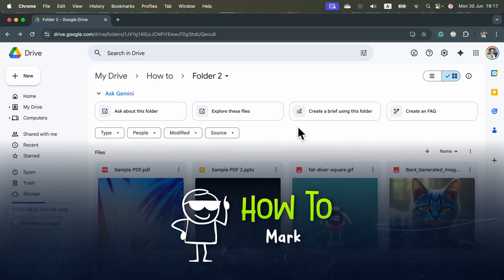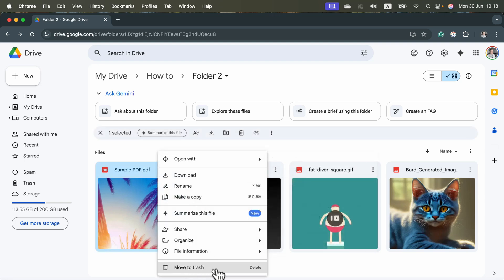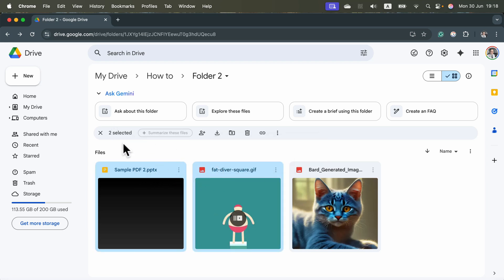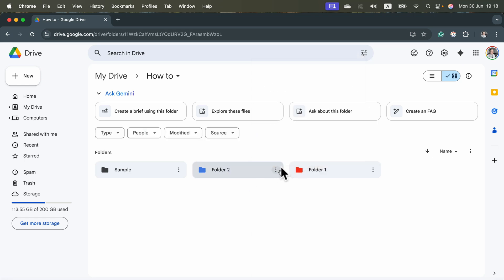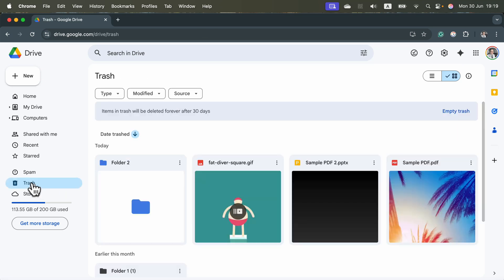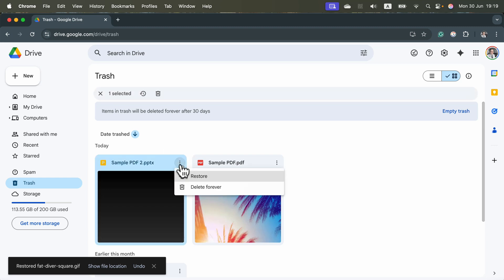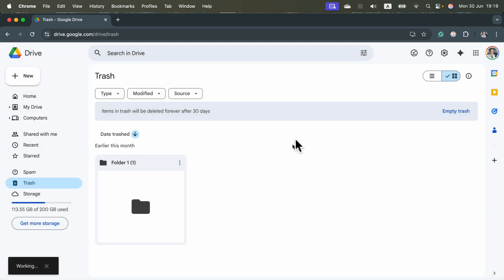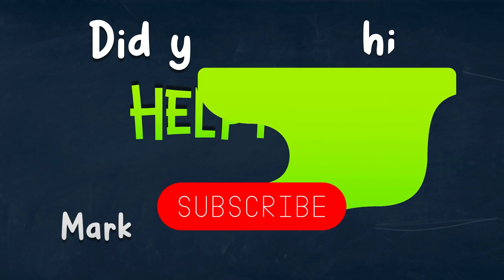How to Delete Files in Google Drive – Quick & Easy Tutorial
Running out of space in Google Drive? In this short tutorial, I’ll show you how to delete files and send them to the trash, plus how to permanently remove them to free up storage.